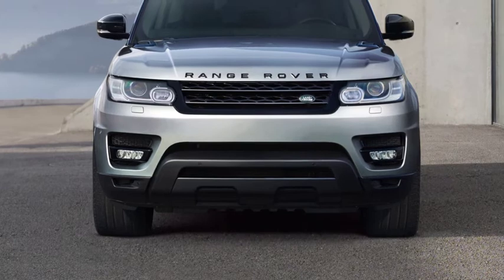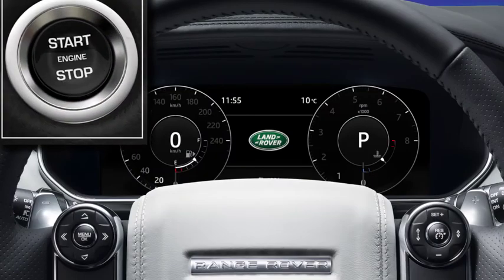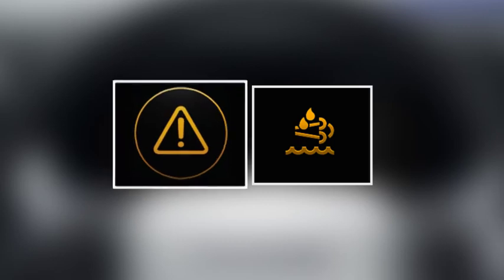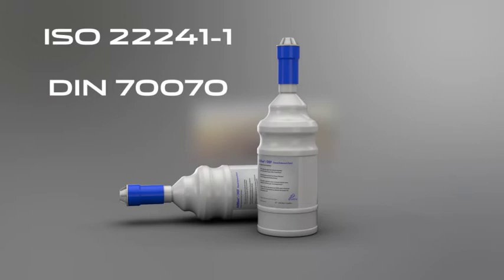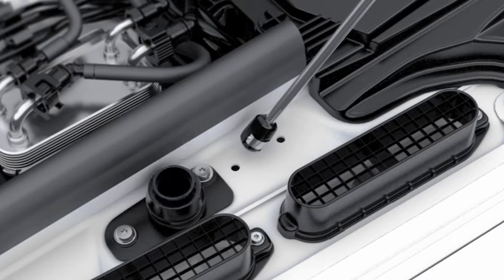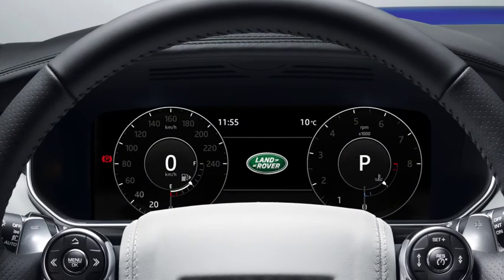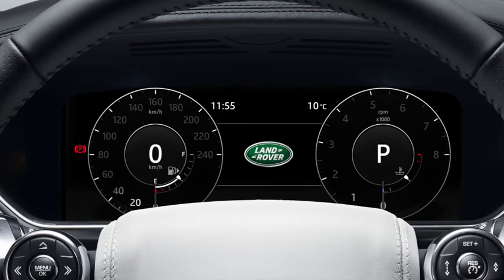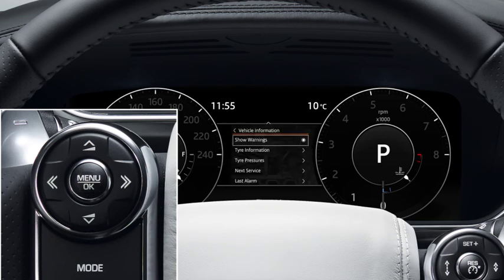Range Rover Sport 17MY | Diesel Exhaust Fluid (DEF)